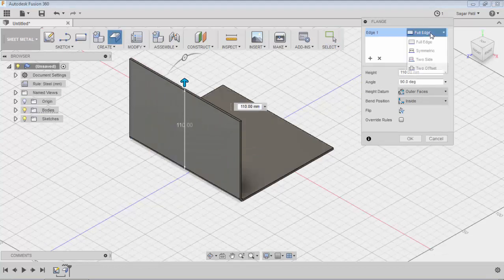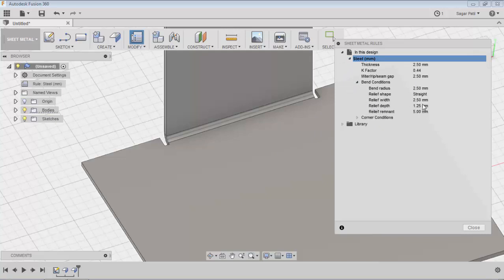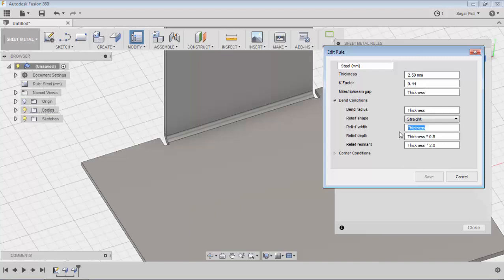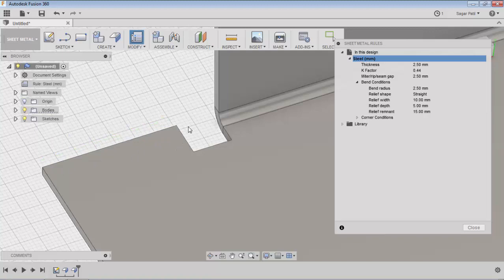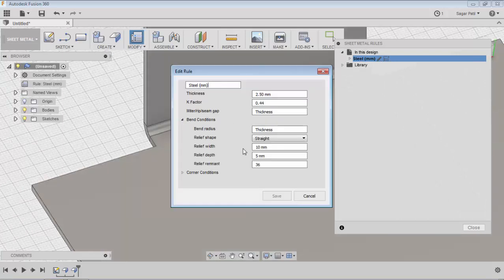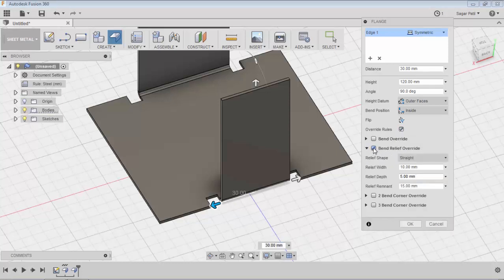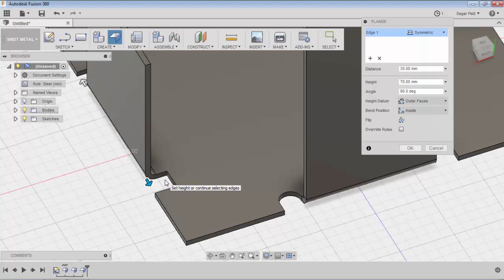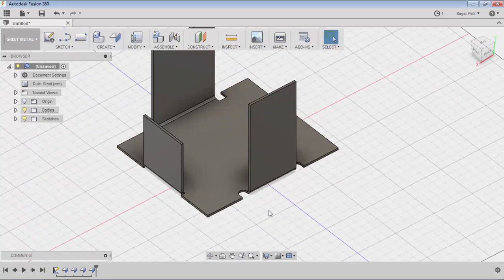Fusion 360 Sheet Metal:- Different Bend Relief gets apply using override rule option.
This video is about how apply Bend Relief shape and characteristic for Sheet Metal Bend Relief and How different bend relief shape gets apply in single sheet metal Body by using Override Rule option.